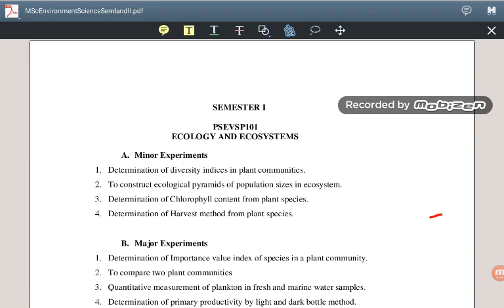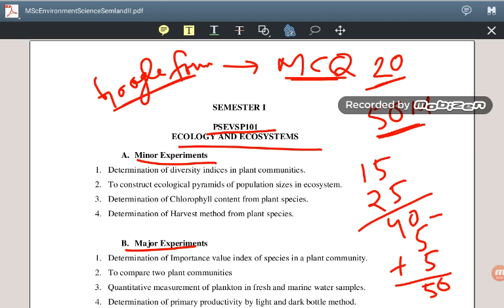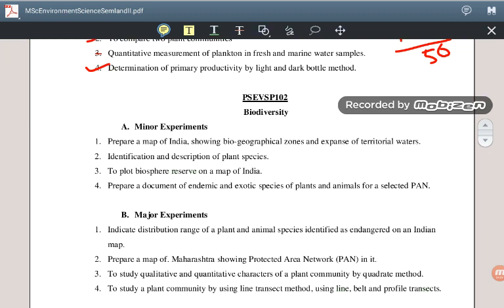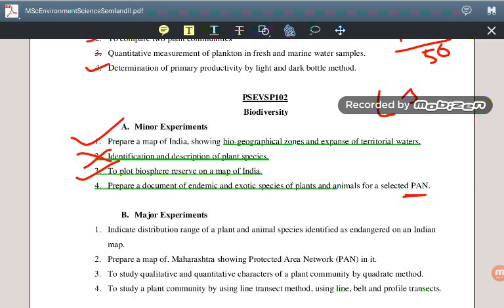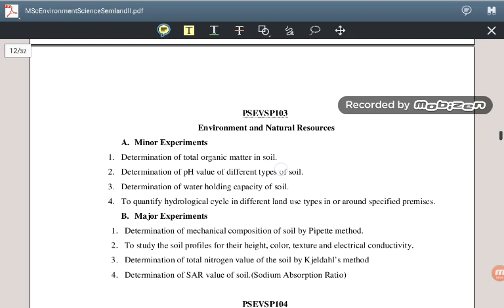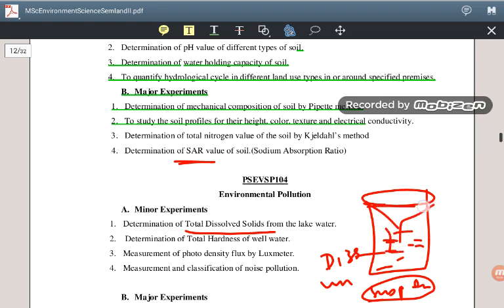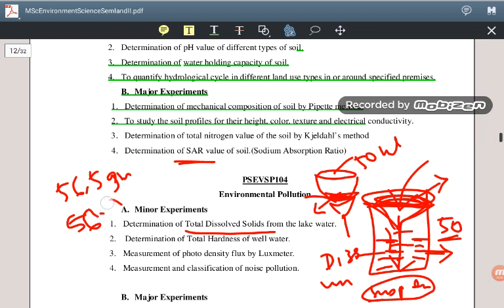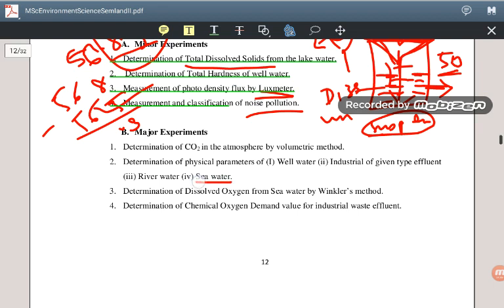Practical of EVs Sem I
Syllabus of mumbai university